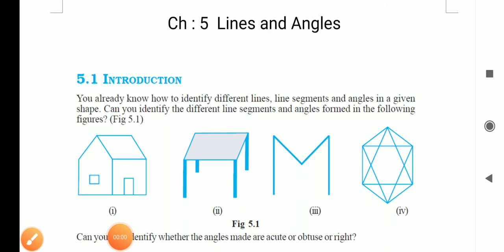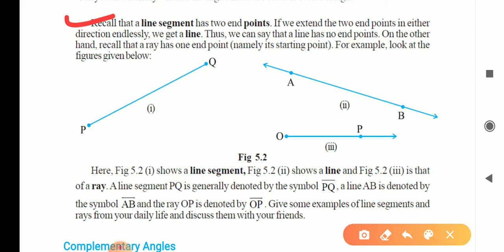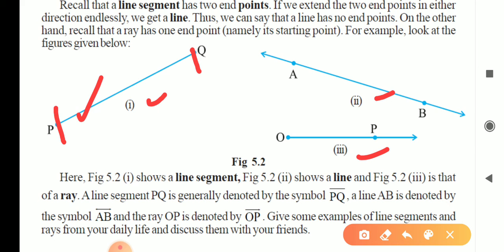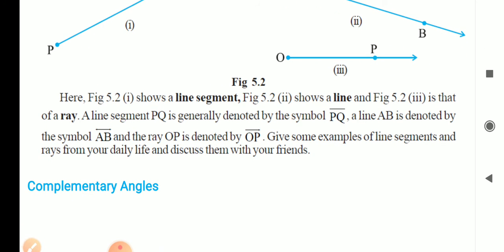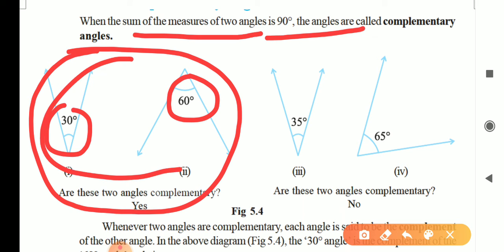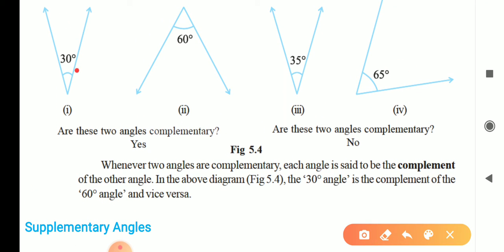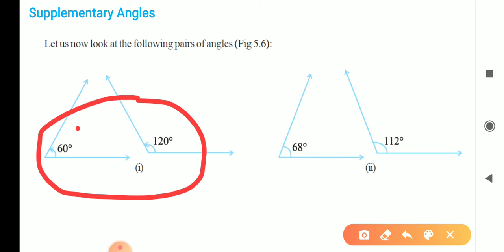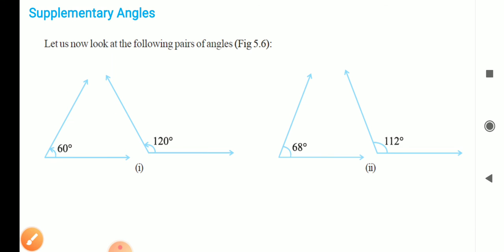Chapter 5 Lines and Angles